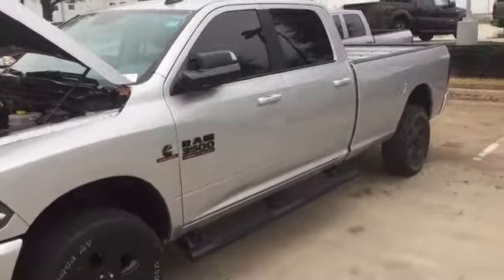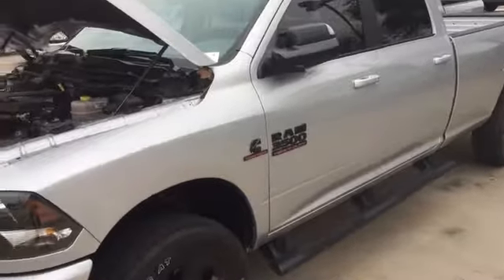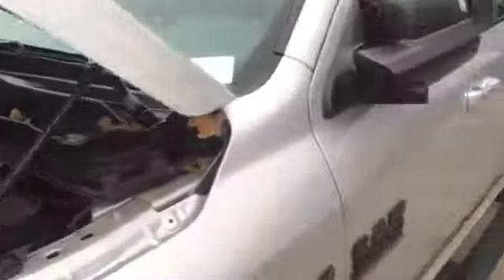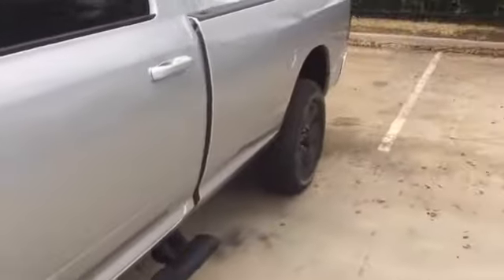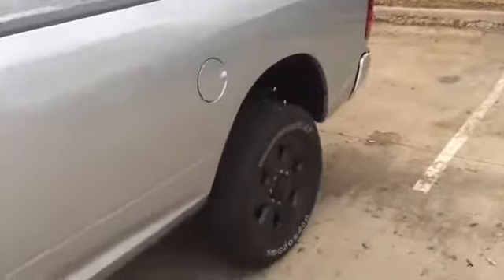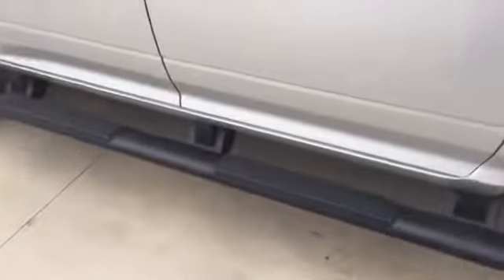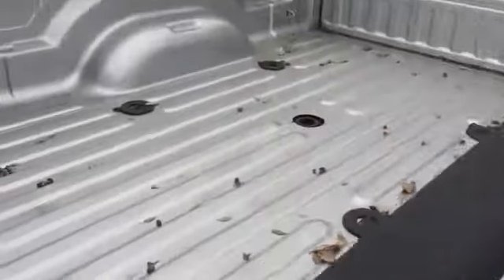2017 Ram 3500 Colleyville, TX | Ram 3500 specials Lewisville, TX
to learn more!
Are you or someone you know in the market for a new vehicle? Are you near Colleyville, TX? Then come to Grapevine DCJ today to pick out your new vehicle now! Grapevine DCJ, around Colleyville, TX, takes pride in having the largest selection on new or pre-owned automobiles. Each of our staff have extensive knowledge of their inventory and ready to help to help you! At Grapevine DCJ, we strive to make buying or leasing a new or pre-owned vehicle a pleasant and rewarding experience. We promise, you will be happy you didn't waste time with other dealerships after your experience with Grapevine DCJ. So come let us get you in Ram of your dreams today!